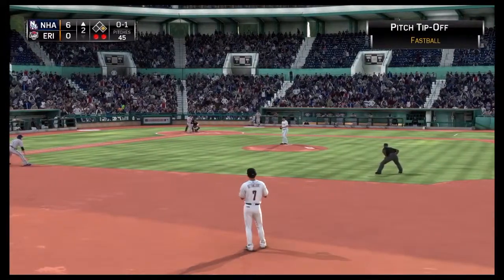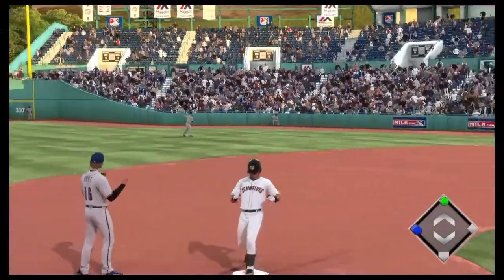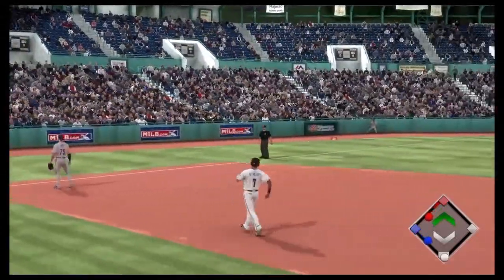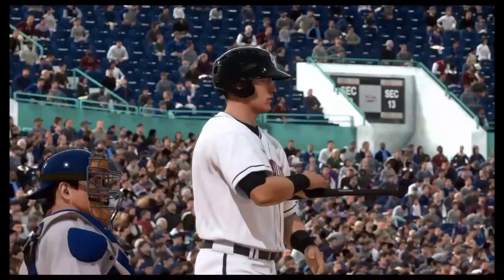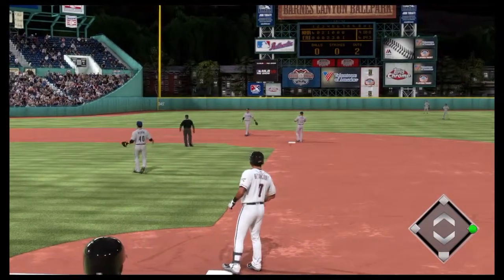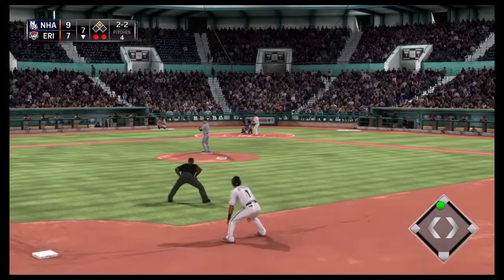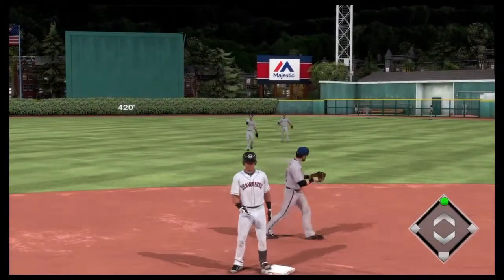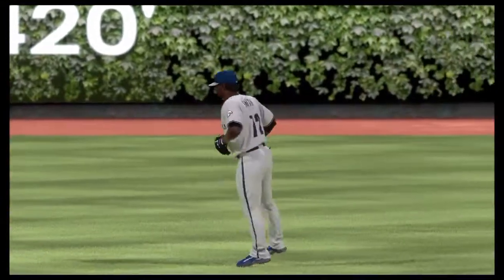Javier Betancourt Player Lock!-MLB 15 The Show Tigers Franchise Ep. 14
Top infield  prospect impresses !!